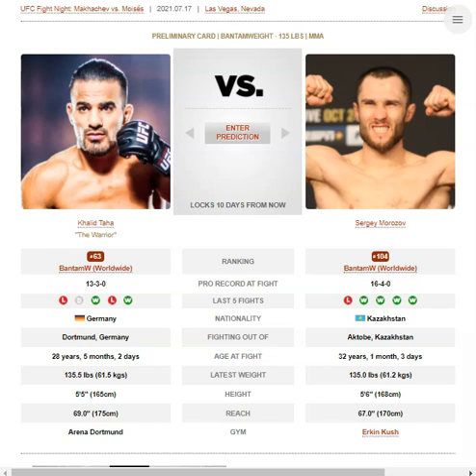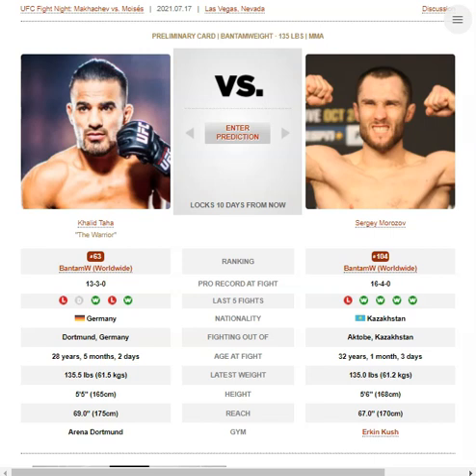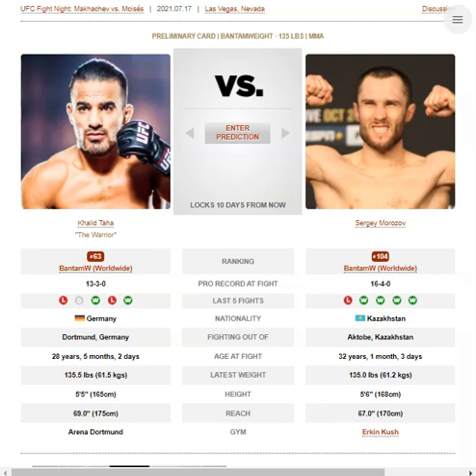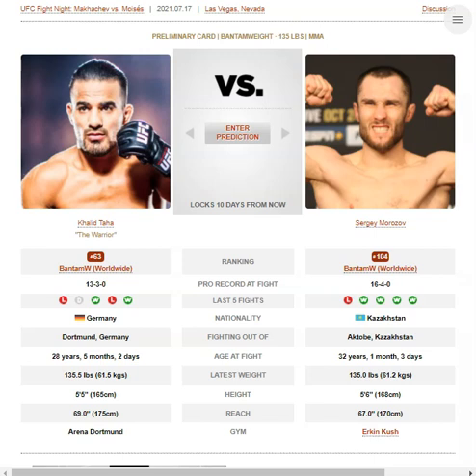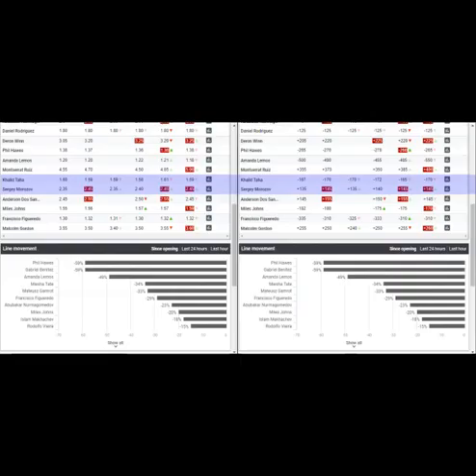Khalid Taha vs Sergey Morozov Breakdown | Prediction + Bets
TIME STAMPS:
0:00 Striking breakdown
1:35 Grappling breakdown
2:20 How they win fights
2:50 How they lose fights
3:20 Paths to Victory
4:05 How I see the fight playing out
5:04 Prediction and Bets

Fight at UFC on ESPN: Makhachev vs. Moisés (also known as UFC on ESPN 26)

Сергей Морозов
халид таха
خالد طه
سيرجي موروزوف